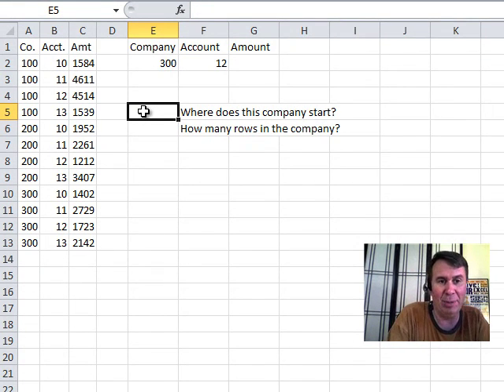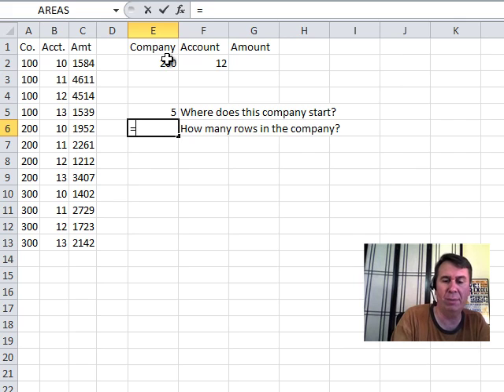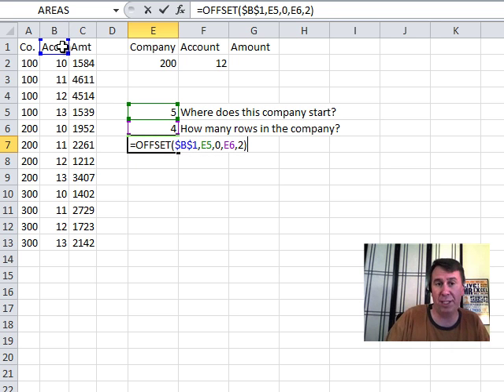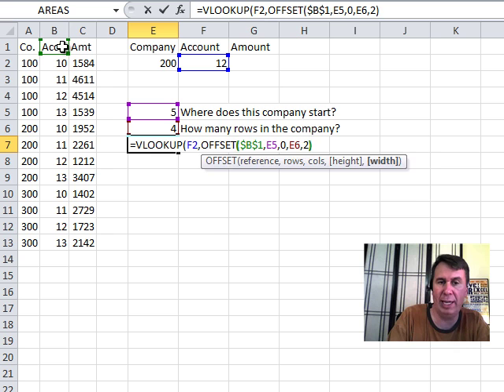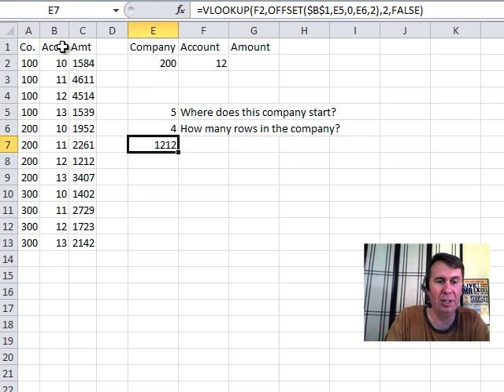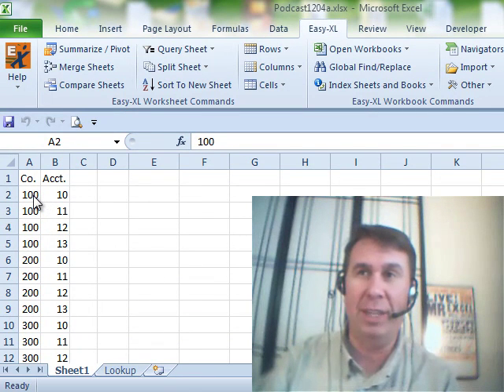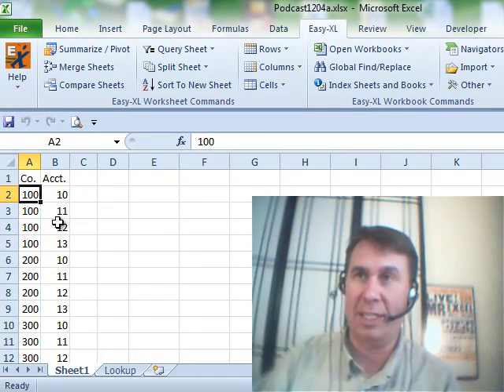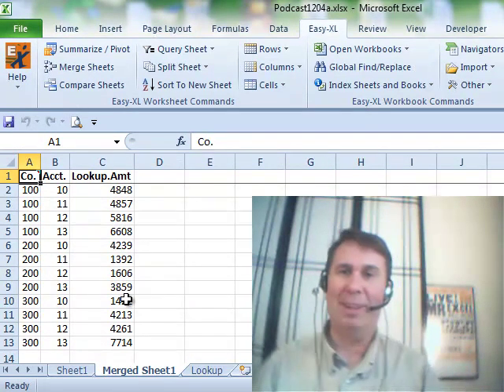Excel - VLOOKUP Matching Two Lookup Values - OFFSET method - Episode 1204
Microsoft Excel Tutorial: VLOOKUP that matches two columns, but without using a concatenated key. This solution uses the OFFSET function to dynamically change the position of the lookup table.

Welcome back to the MrExcel netcast! In this episode, we will be continuing our discussion on how to do a lookup that requires two columns. In yesterday's episode, we used concatenation to create a key, but what if you're not allowed to add anything to the data? Well, in that case, we will have to geek out a little bit and use the MATCH function to figure out where the company we are looking for starts in the range.

To do this, we will use the MATCH function with the company name in cell E2 as the lookup value. We will also use the COUNTIF function to determine how many rows in the range have the same company name. With this information, we can then use the OFFSET function to positionally refer to the lookup table. This allows us to create a VLOOKUP formula without having to add a concatenated key.

But wait, there's an even easier way to do this! All you have to do is move your data to two different sheets, select the columns you want to match on, and MrExcel.com will do the rest. No need to use complicated formulas or concatenate keys. Plus, you can try it out for free with their 30-day trial. So why not give it a shot and see how much time and effort you can save with MrExcel.com?

Thank you for tuning in to this episode of the MrExcel netcast. I hope you found this tutorial helpful and that it will make your future lookups a lot easier. Don't forget to check out MrExcel.com for all your data analysis needs. And be sure to join us for our next netcast where we promise to cover something much easier.

Table of Contents:
(00:00) Using MATCH function to find starting position
(00:31) Using COUNTIF to determine number of rows
(01:09) Using OFFSET function to positionally refer to lookup table
(01:48) Building VLOOKUP formula without concatenated key
(02:44) Combining formula into one big formula
(03:00) Conclusion and Sponsorship reminder
(03:18) MrExcel.com sponsorship and demonstration
(03:29) Clicking Like really helps the algorithm

This video answers these common search terms:
CONCATENATE function
Concatenated key
COUNTIF function
Dynamic VLOOKUP range
Lookup with two columns
MATCH function
MrExcel podcast
OFFSET function
Two-way lookup
VLOOKUP function